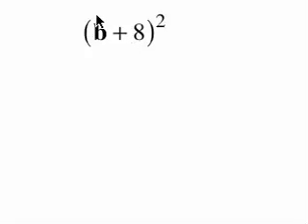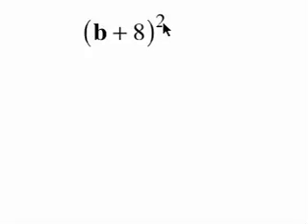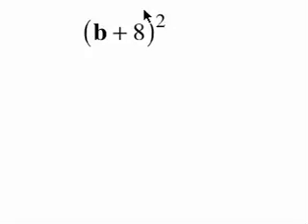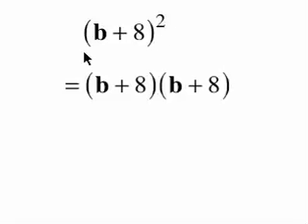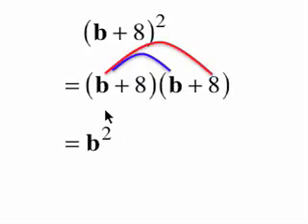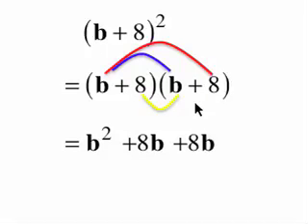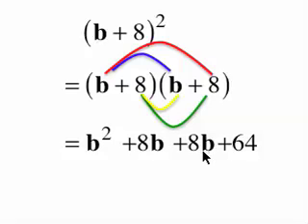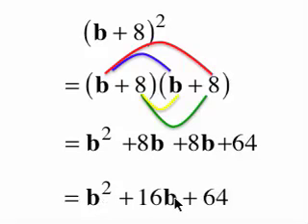Foil 5 from the Foil Math Program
From the Foil (Binomial Multiplication) Math Program, from my Math Programs Page (goo.gl/Tg2B0)